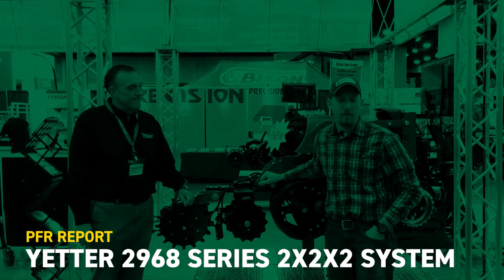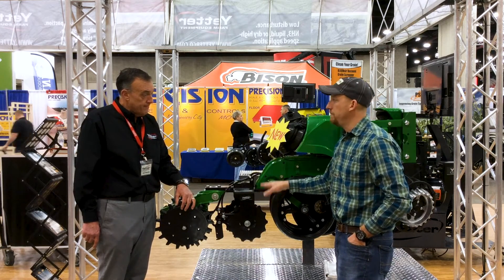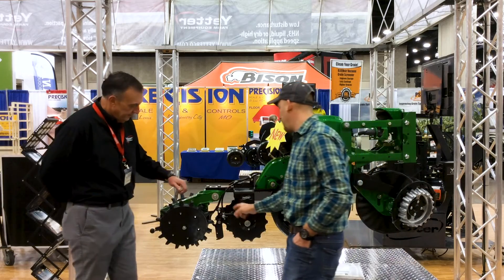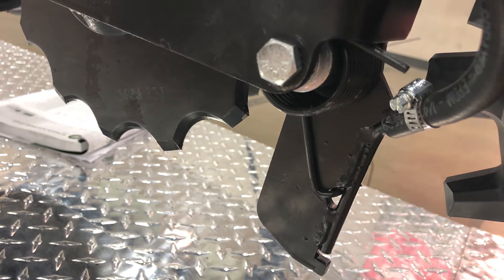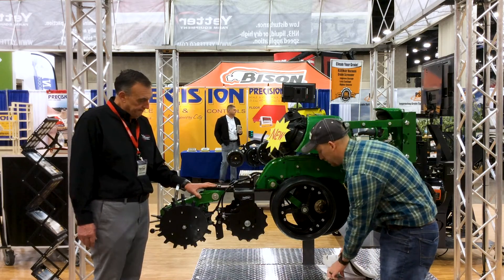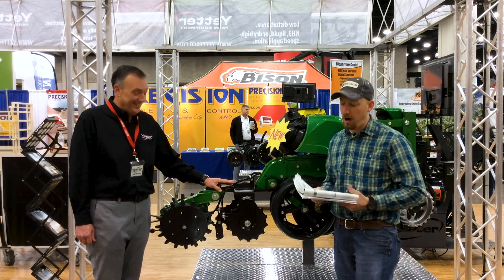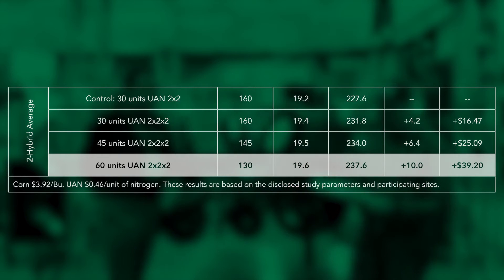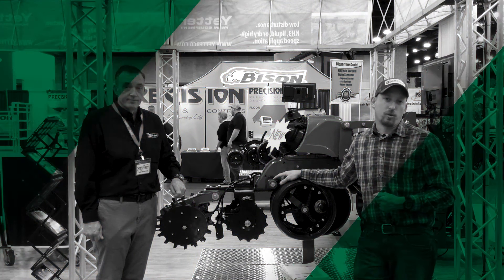Yetter 2968 Series 2x2x2 System | Beck's PFR Report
For this PFR Report, Clayton Stufflebeam, PFR Location Lead, caught up with Jeff Wherley with Yetter Manufacturing at the National Farm Machinery Show to talk about starter fertilizer coulters, specifically Yetter's Dual 2968 Series 2x2x2 Coulters.

Check out this video to learn more about the advantages of applying nutrients in a 2x2x2 system and how the Dual 2968 Series could benefit your farm.